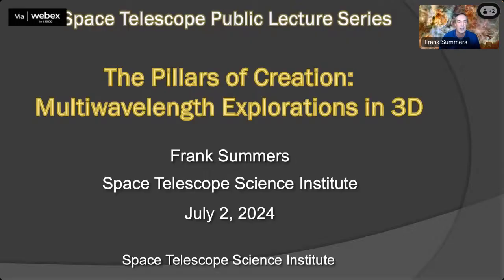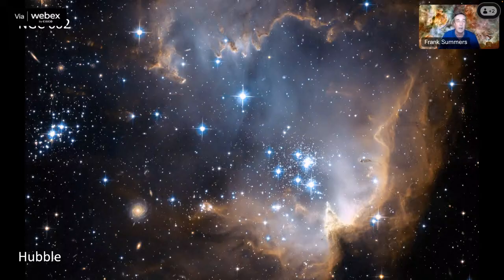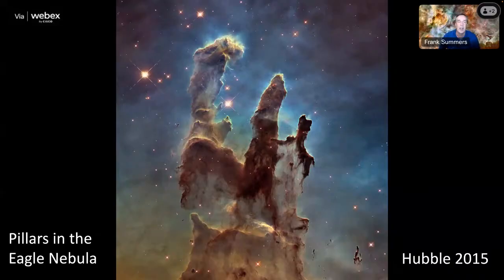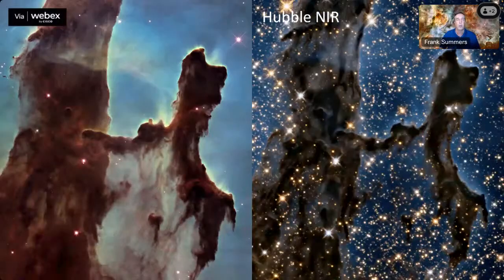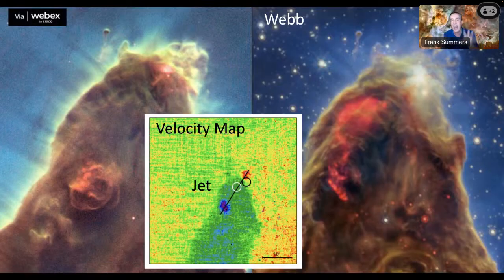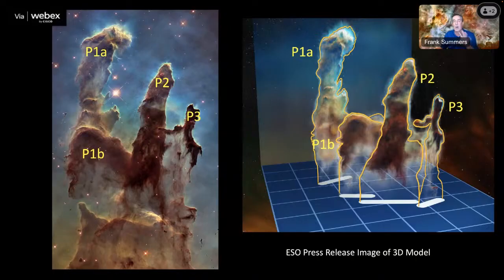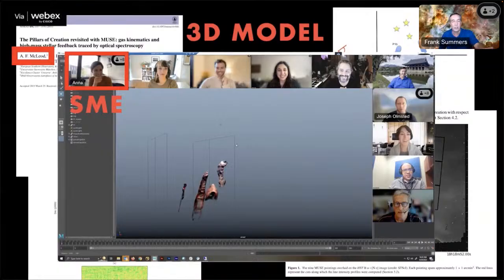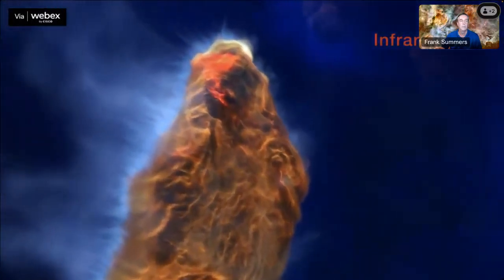The Pillars of Creation: Multiwavelength Explorations in 3D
Frank Summers, Space Telescope Science Institute
Recorded live on July 2, 2024

The Pillars of Creation in the Eagle Nebula is one of the most iconic images in astronomy. It was popularized by Hubble's striking visible light observations and has been followed up with Webb's amazing infrared views. The scientific story of the pillars involves the interplay of stars and dust, with stars forming inside vast dust clouds and then re-shaping those clouds with their emissions. Dr. Summers will detail the telltale features of these interactions and explain the knowledge gained through multiwavelength observations. Going further, he will explore the pillars in three dimensions with a brand-new visible and infrared flythrough visualization of the pillars created by the AstroViz Project of NASA's Universe of Learning.

- Main talk starts at 3:35